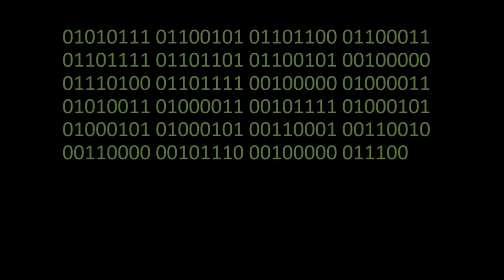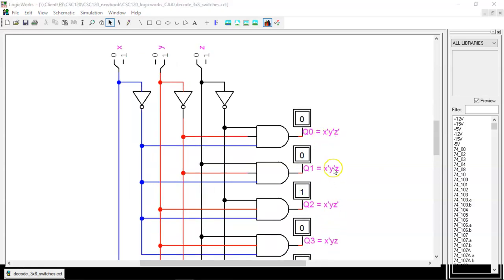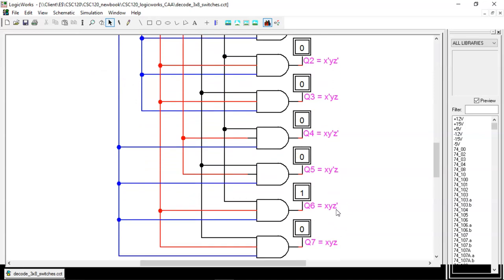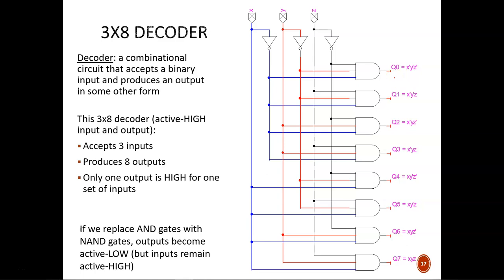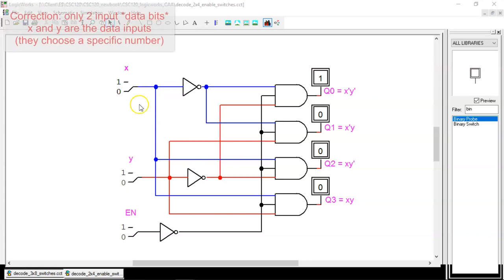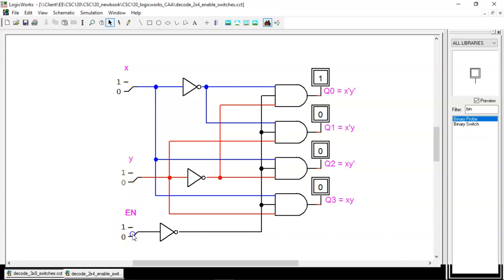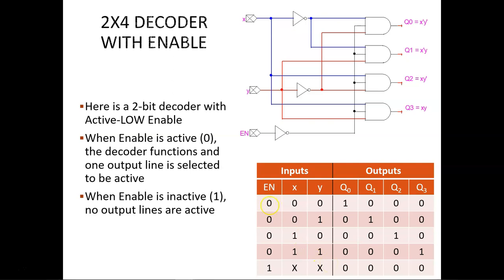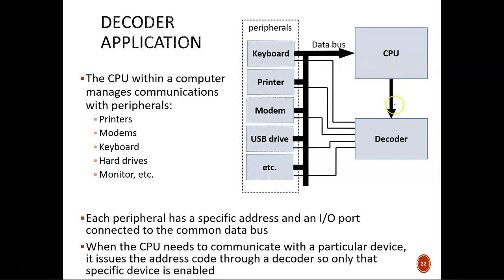Digital Design (120 6a3) Combinational Circuit: Decoders 1